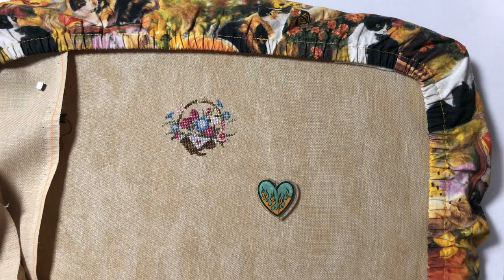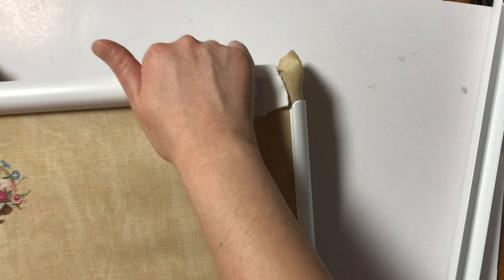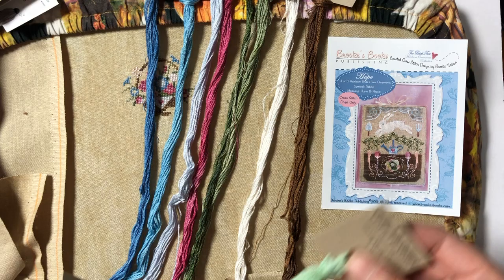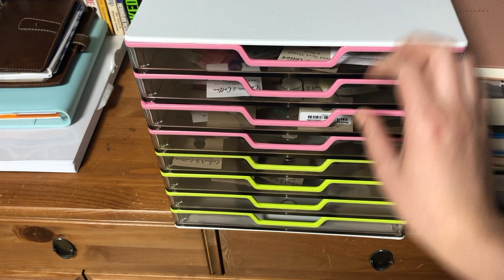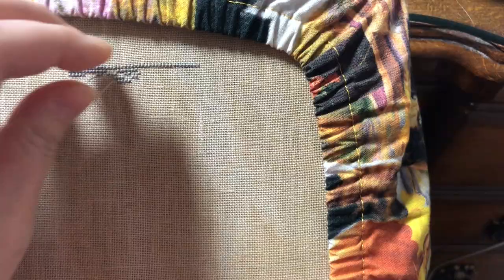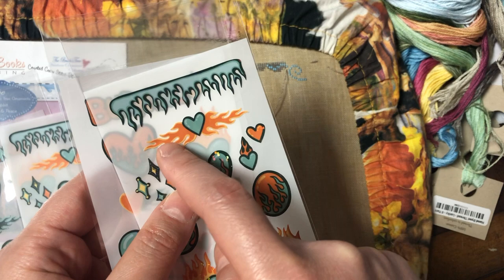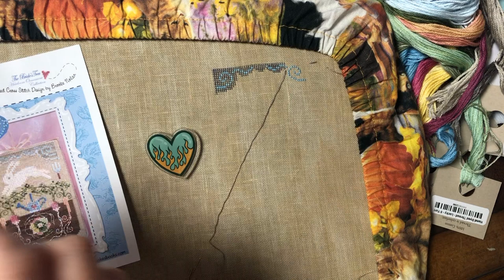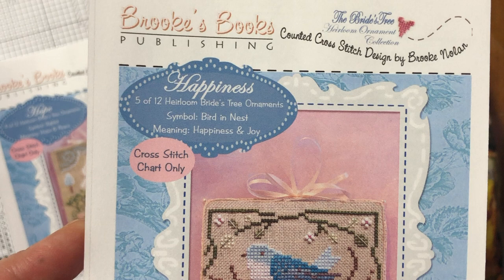Maynia 2020 Day 7 & 8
Similar filing cabinets

Color and Cotton Conversions
Tusk
Khaki
Gift gb
Radish
Fern
Celestine
Lucky Spectre
Posey
Coffee bean
Marlin
Lapis
Pumpkin Vine
Peach Cobbler

Etsy Shop
Etsy shop instagram @_stitchwithcoffee_